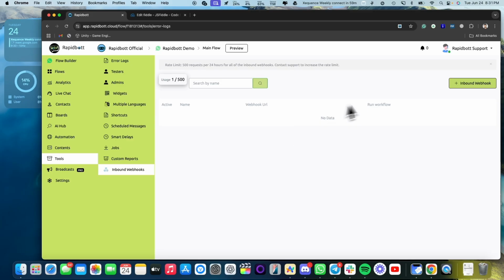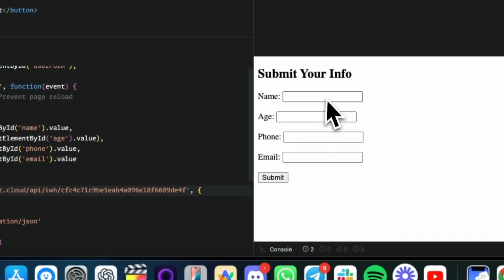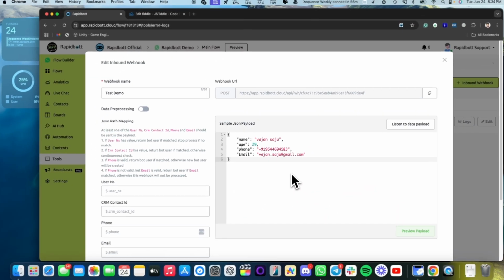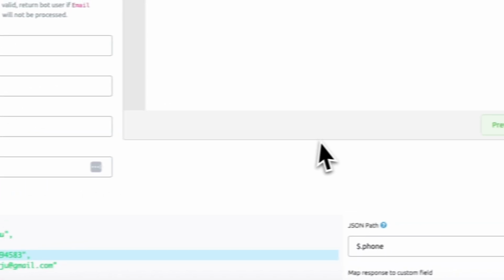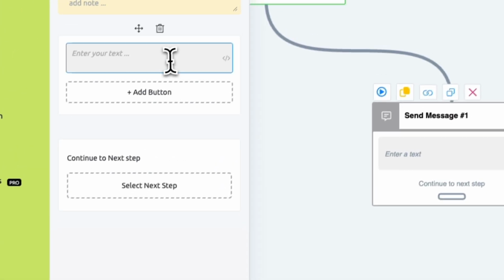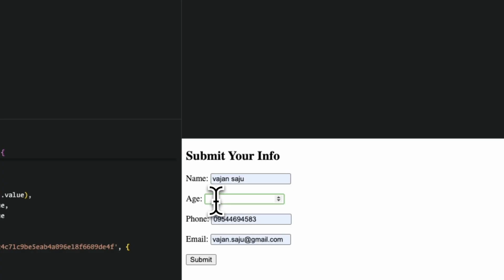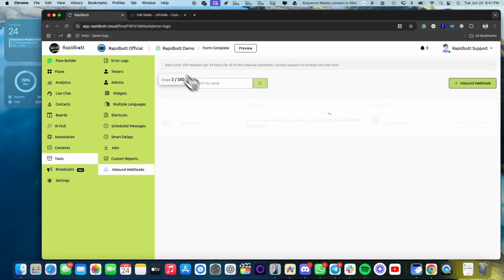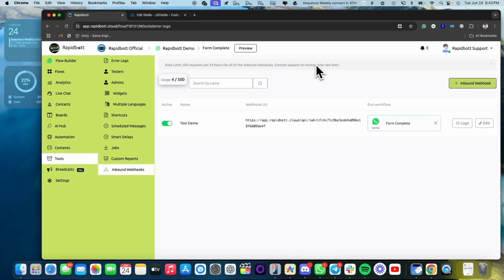How to Use Inbound Webhooks to Send WhatsApp Messages ?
In this tutorial, learn how to automatically send WhatsApp notifications to users who submit a lead form on your website — using inbound webhooks.

📌 What you'll learn:

What inbound webhooks are and how they work

How to trigger WhatsApp messages when a user fills a form

Real-world use case: Send instant WhatsApp confirmations, follow-ups, or alerts

How this improves engagement and automates lead handling